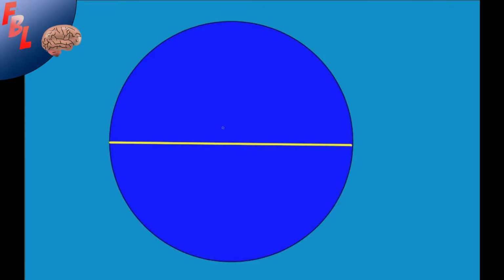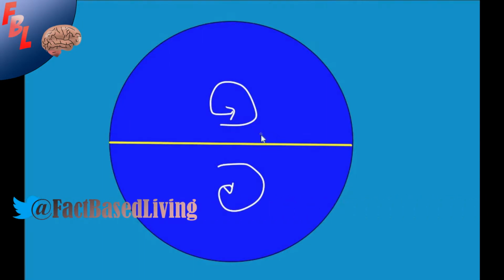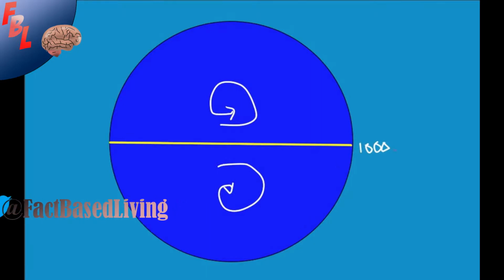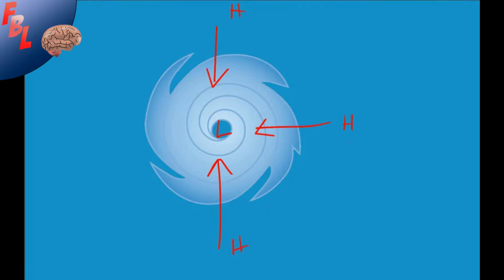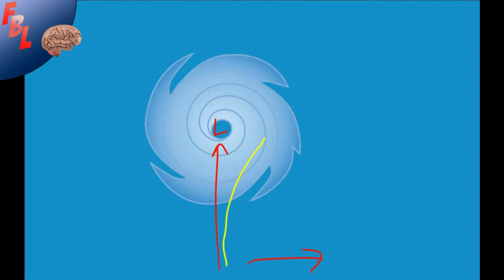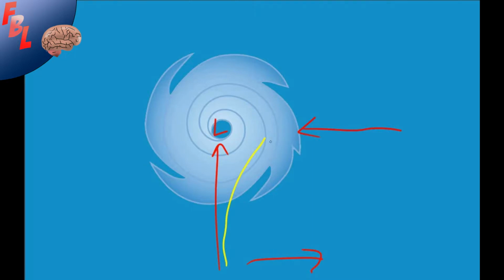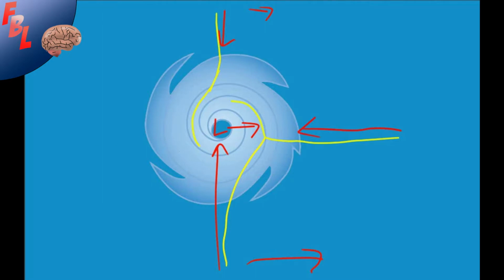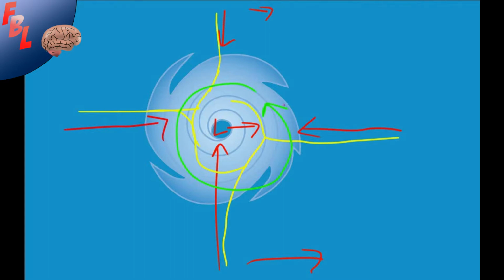Coriolis and different types of storms (Edit)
A response to a few examples of confusion when it comes to the Coriolis effect and how it shapes the rotations of storms